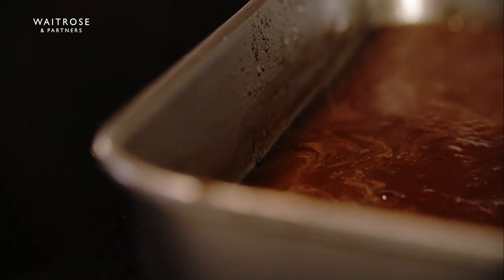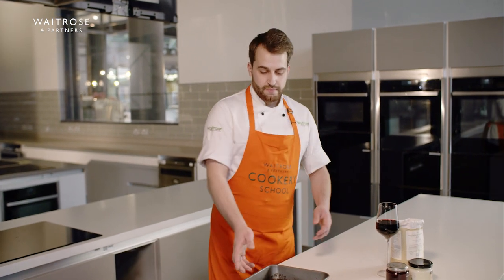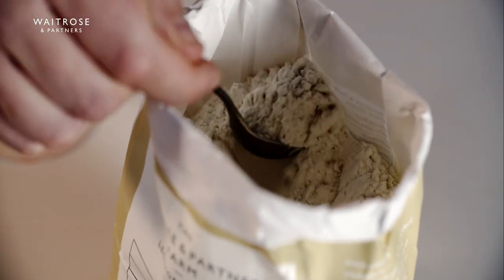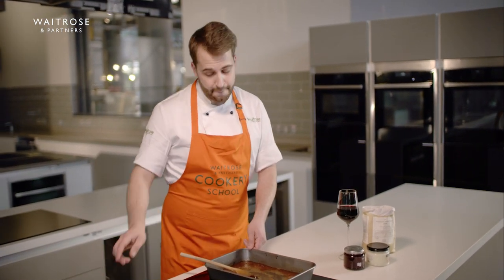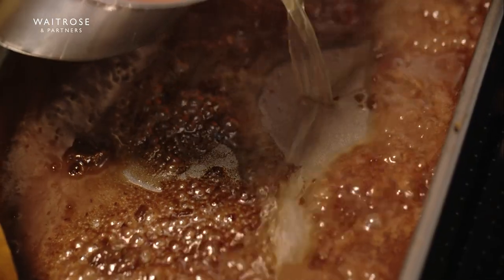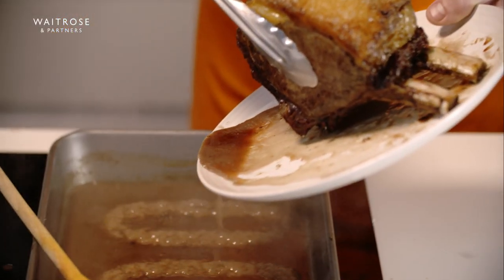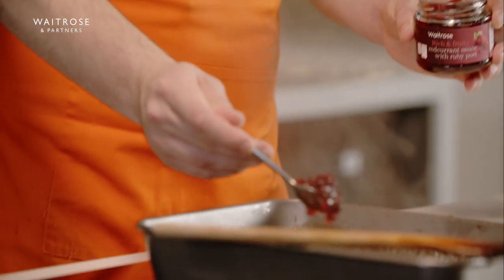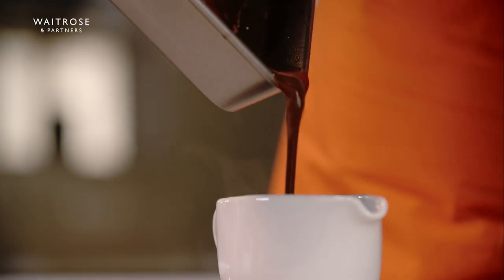How To Make Gravy | Cookery School | Waitrose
Delicious gravy is a must for any Christmas or roast dinner - Chef tutor Alfie Saddington, from our Kings Cross Cookery School, shows us how to make it.

Alfie shows us how to make gravy from scratch using the cooking juices from roast beef, but you can easily swap it for your favourite meat for a delicious rich addition to your roast dinner. The addition of red wine and redcurrant jelly adds a touch of acidity and seasoning.

We are the only supermarket to have our own Cookery Schools. You can join Alfie and our other talented chefs to perfect your skills in a wide range of different classes. We have specialised kitchens in Finchley Road, Kings Cross and Salisbury and you can join our chefs virtually too. Click on the link below to find out more.

Ingredients:
2 tbsp fat, plus meat juices from the roasting tin
1 tbsp plain flour
4 tbsp port or red wine (optional)
1-2 tbsp redcurrant jelly
Up to 500ml hot turkey, beef, chicken or vegetable stock

To find out more about our Cookery Schools and to book onto a class,